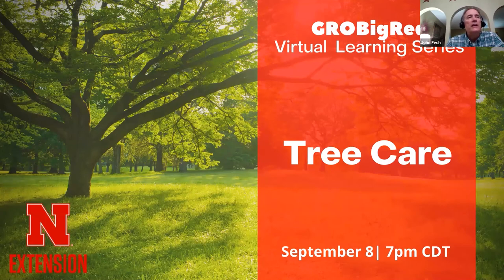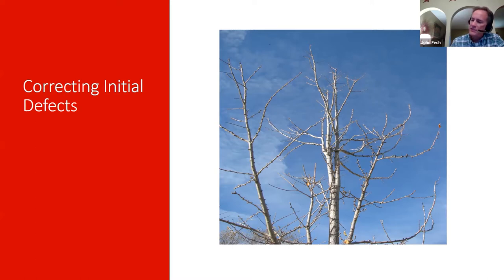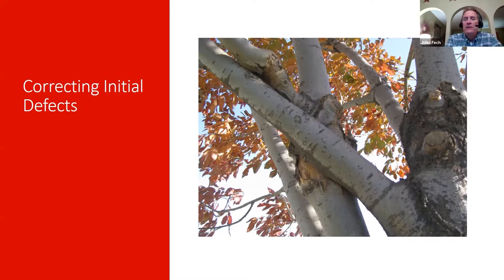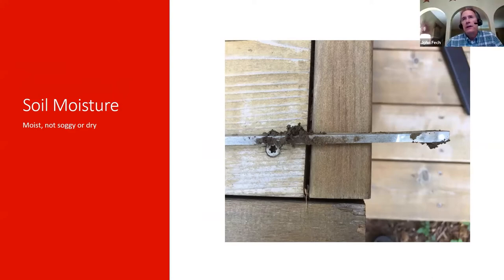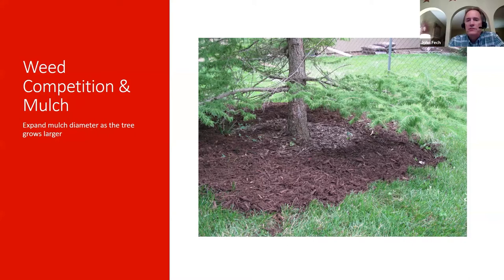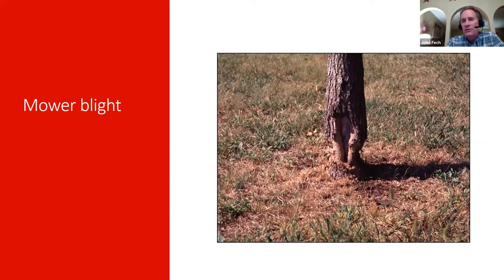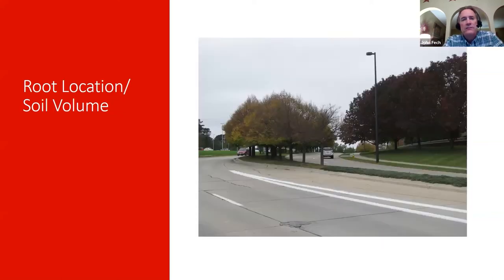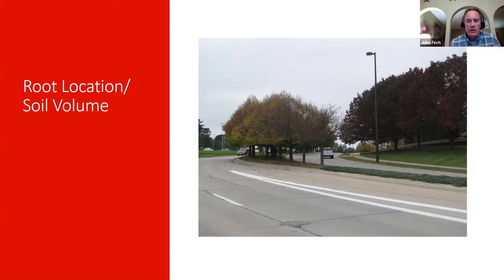Tree Care: GROBigRed Virtual Learning Series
Extension Educators John Fech and Sarah Browning discuss the care of young and mature trees.